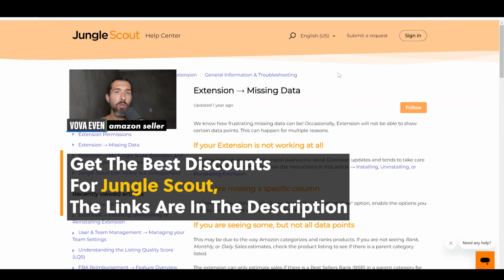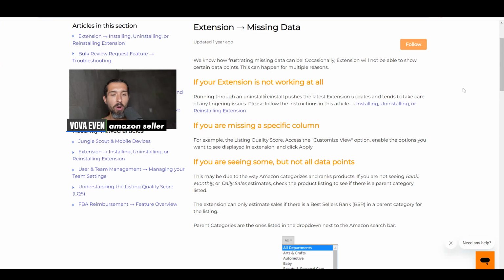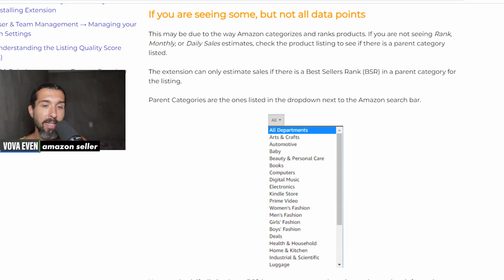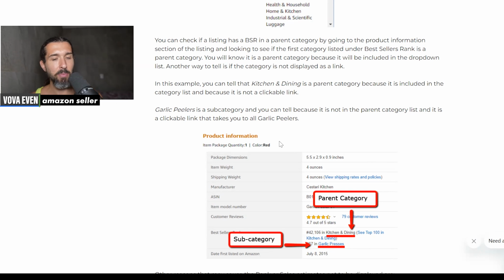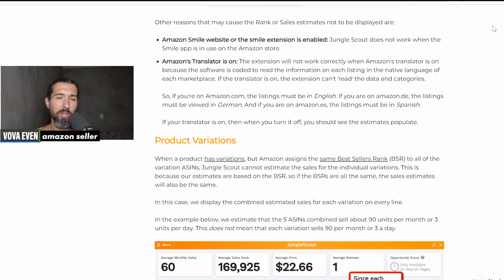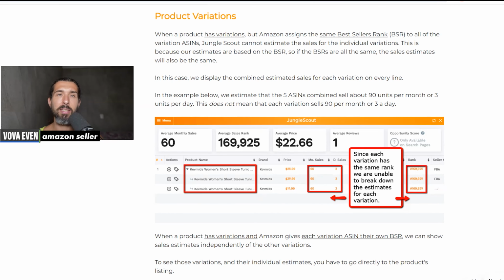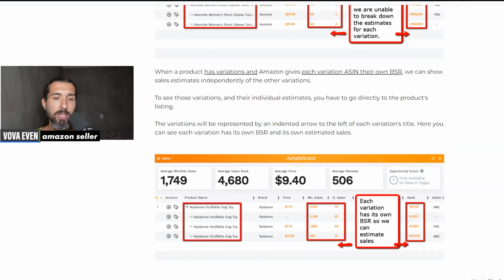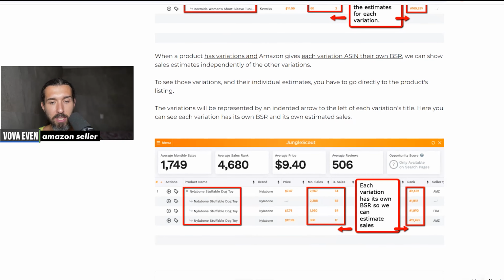Jungle Scout Not Showing Monthly Sales Or The Chrome Extension Is Not Working? How To Fix It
Are you experiencing issues with Jungle Scout, particularly with monthly sales data not showing or the tool not functioning as expected? I will run through this guide, delve into the common reasons behind Jungle Scout's monthly sales glitches, and offer practical solutions to resolve them. All the mentioned links are below. Enjoy!

🕒 Time Stamps:

00:00 - What to do if Jungle Scout is not showing monthly sales
00:04 - What to do if Jungle Scout is not working
00:07 - Why Jungle Scout is not showing monthly sales - solution
00:14 - Check out my Amazon FBA Blog - vovaeven.com
00:22 - Best discount for Jungle Scout
00:26 - Playlist of 100 tutorials for Jungle Scout
00:31 - Jungle Scout Extension Missing Data
00:45 - If your Jungle Scout Extension is not working at all
01:10 - How to install Jungle Scout Extension
01:15 - If you are missing a specific column in Jungle Scout Extension
01:35 - If you are seeing some, but not all data points of Jungle Scout Extension
03:20 - The Amazon Smile website or the Smile extension is enabled
03:35 - Issue with Amazon's Translator is on while using Jungle Scout Extension
04:06 - Product Variations of Jungle Scout Extension
06:09 - Get the best deals and discounts for Jungle Scout and Check out 100+ tutorials for JS
06:22 - General advice if Jungle Scout Extension doesn't work

📌 Hashtags 📌